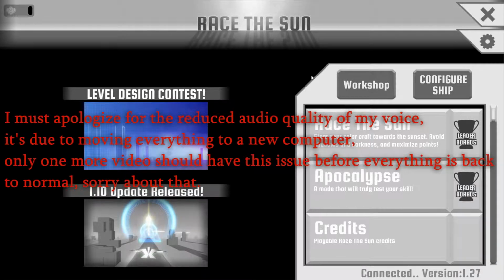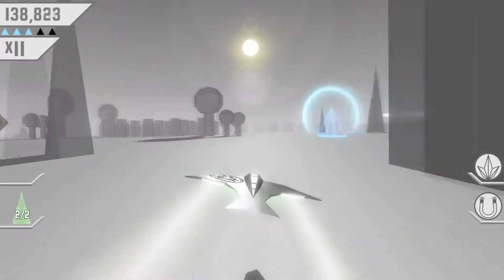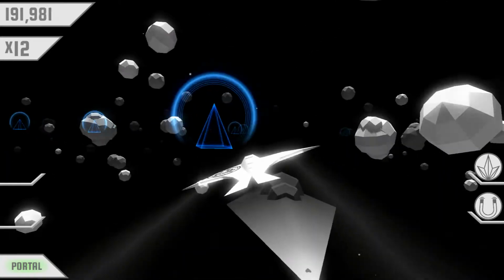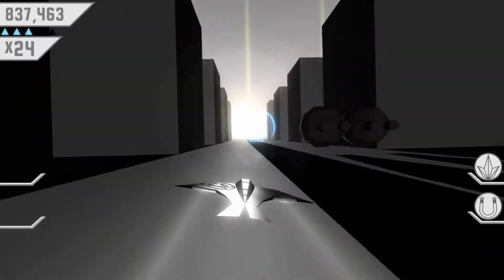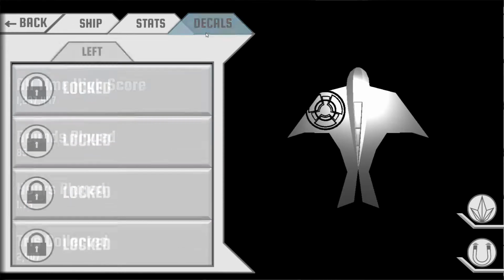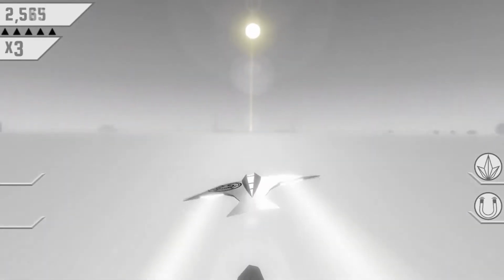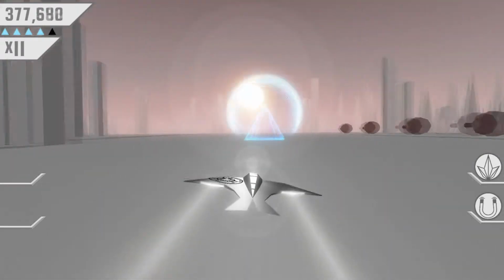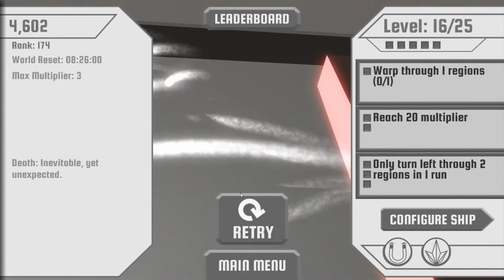Librascope: Race the Sun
I am very sorry for the loss of audio quality in this video, things are being moved over to a new computer right now and drivers are a little screwy, things should be back to normal quite soon.
This time I take a look at a procedural infinite flyer, with a randomly generated landscape to fly through as well as a new world every day, plenty of user created levels, and an interesting, yet abstract visual style.